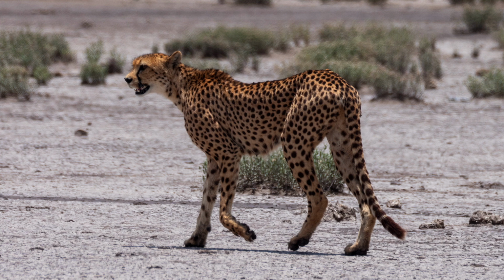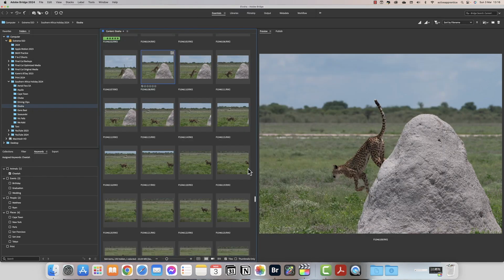How I Took These Photos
Mastering the Panasonic Lumix G9 or any camera for that matter comes with lots of patience, practice and learning. Seeing photos like these makes one excited for the future and other great captures that await. My video last week highlighted missed opportunities and NOT setting our camera up properly and thus ruining the photos.